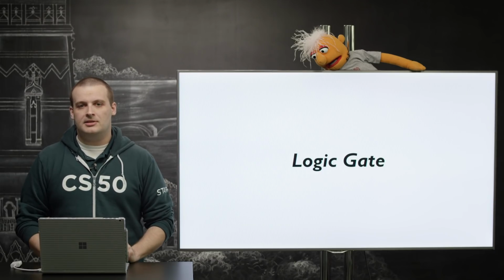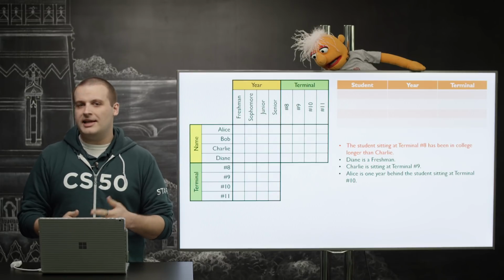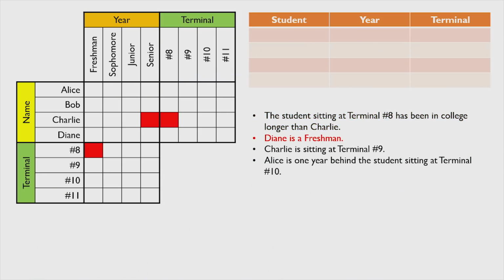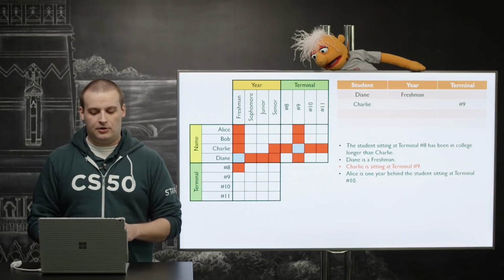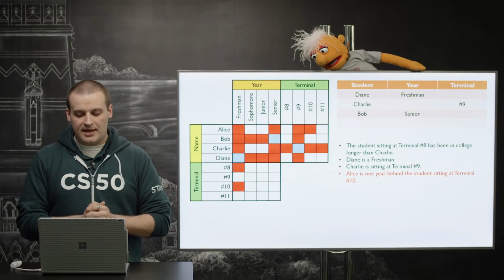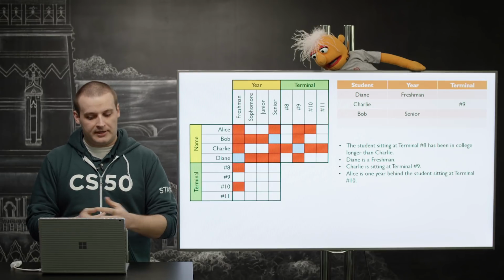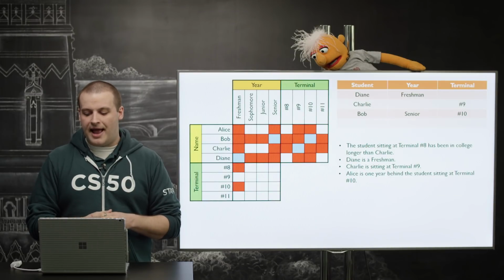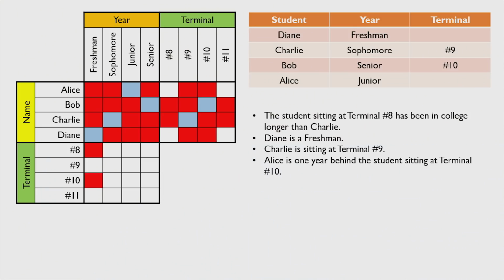Logic Gate - CS50x Puzzle Day 2018